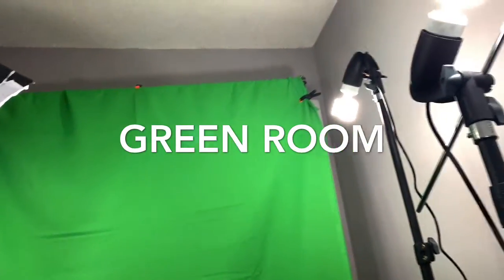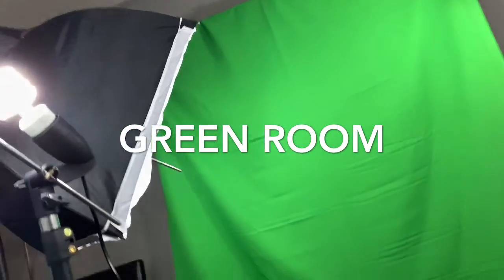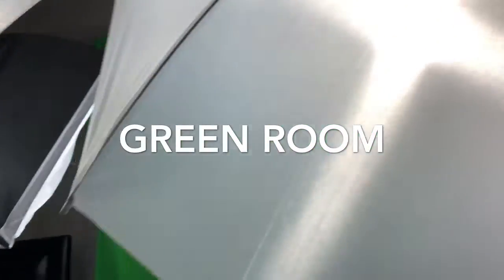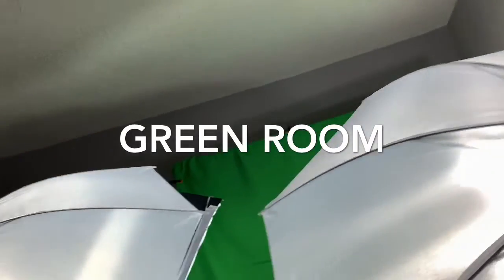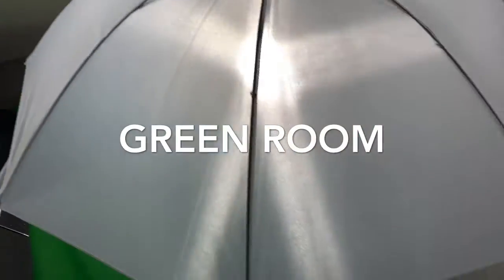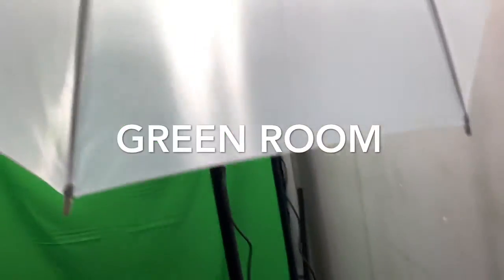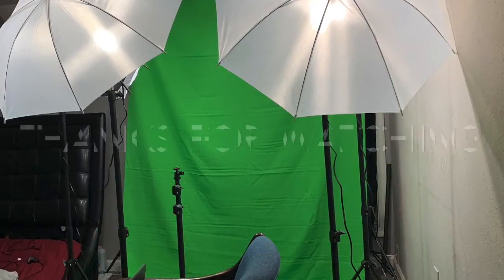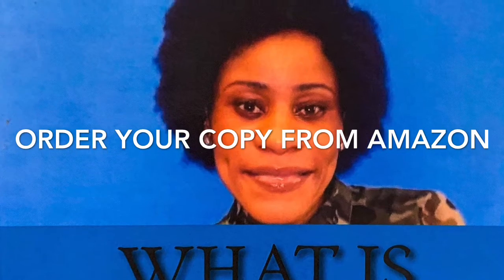GREEN ROOM @Think Media @Videos Influencers